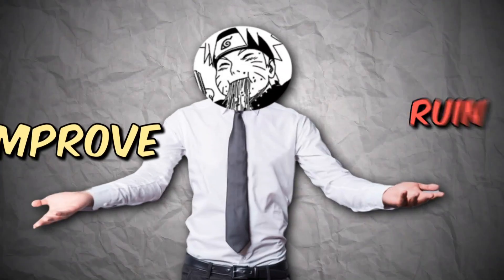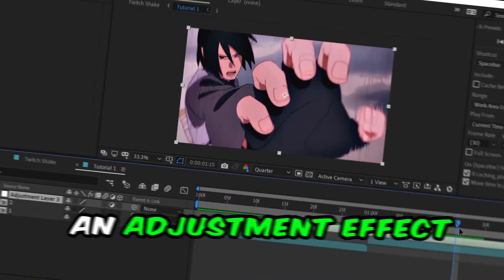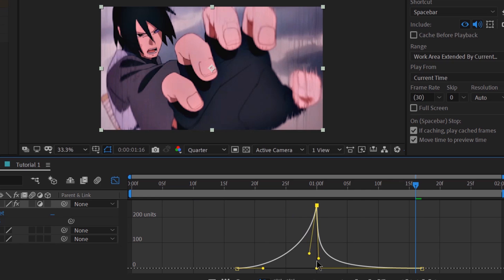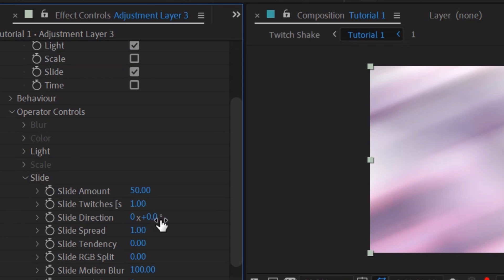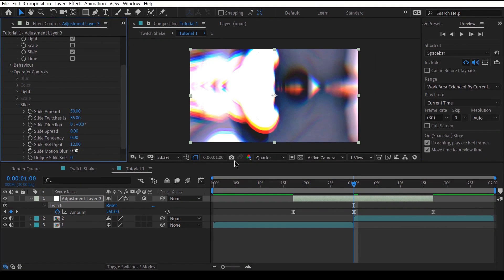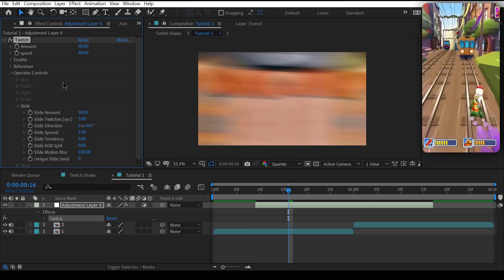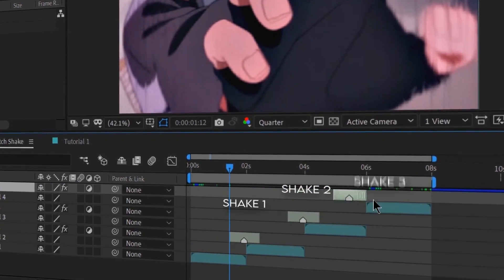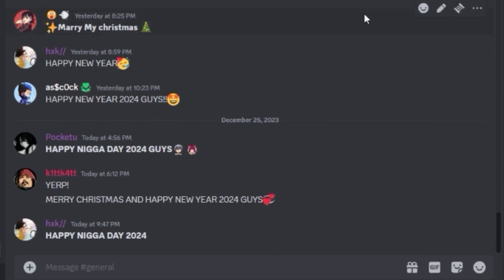Twitch PLUGIN (Shake) Tutorial - Adobe After Effects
Hey everyone, firstly merry christmas and happy new year 2024 to you all (its almost here, aint it?). You guys have given me immense support in the past
few months and I hope more of it from you all. Here's my gift to you, a EDITING PACK;

watch the full vid for password
WANT TO ASK ANY QUESTIONS TO ME DIRECTLY?
Thumbnail BY - @hxkfy
contact him on IG if you want one for yourself (hxk.graphics)